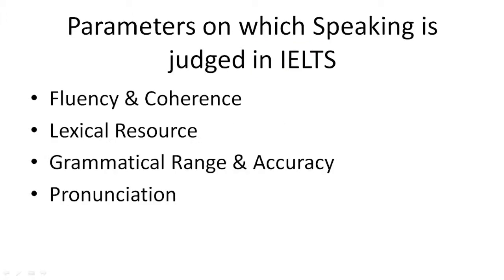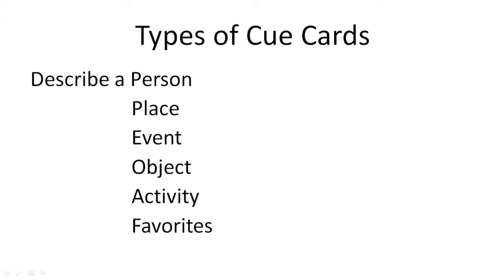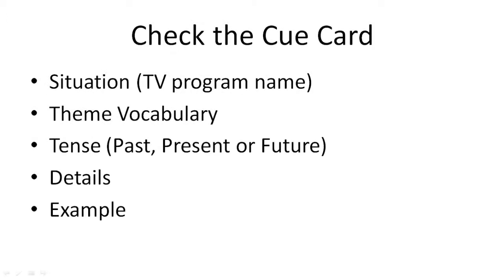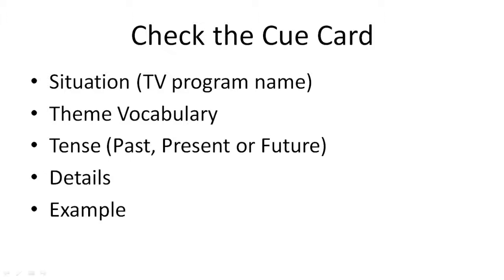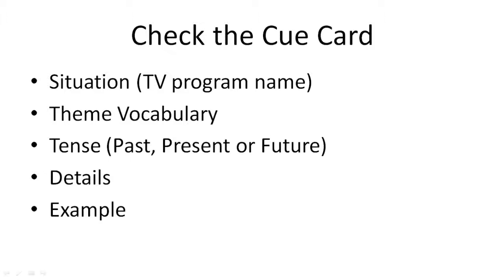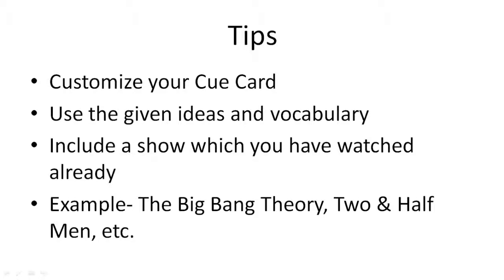Talk about a TV Program that made you laugh a lot|New IELTS Cue Card 2019|Best Sample Answer 8 Bands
Cue Card: Talk about a TV Program that made you laugh a lot!!
In this video, you will find the technique, which we use to make a cue card.